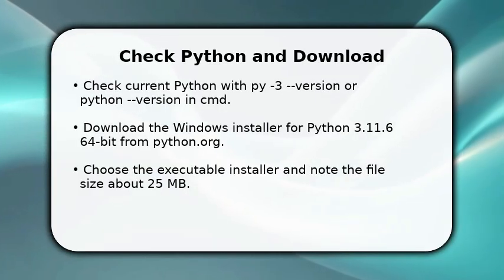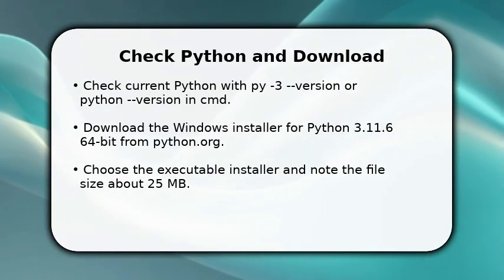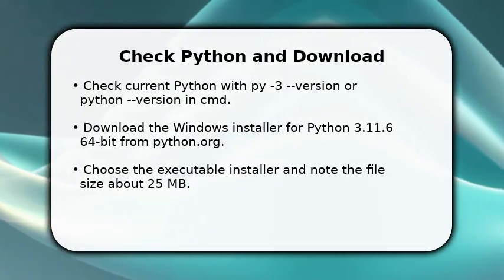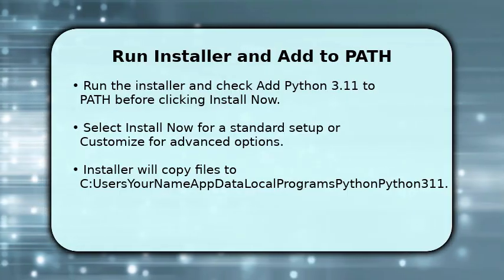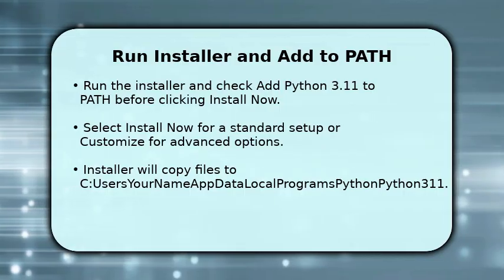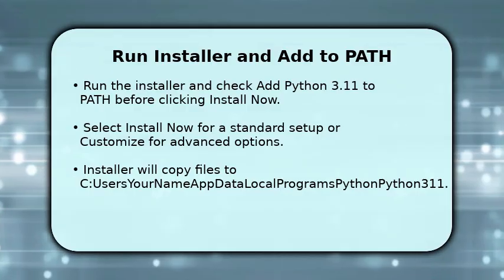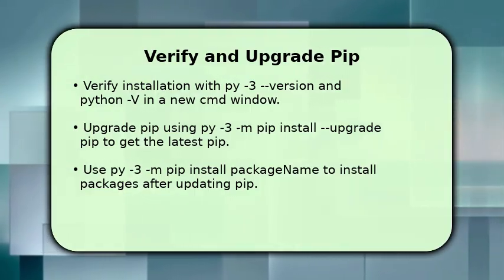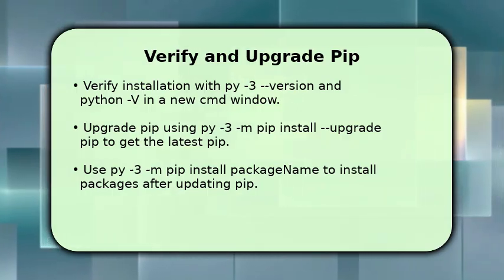How to Update Python in Cmd (easy Method)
How to Update Python in Cmd (easy Method) | 🔒 Surfshark VPN Deal — Stay private and secure. $1.99/mo + 3 Months Free ▸

Learn the straightforward steps to update Python using your command line interface. This video guides you through checking for updates, installing new versions seamlessly with pip commands and ensures compatibility across projects.

update python, python cmd instructions, pip install upgrade, checking Python version in CMD, Python update process on Windows, latest Python release